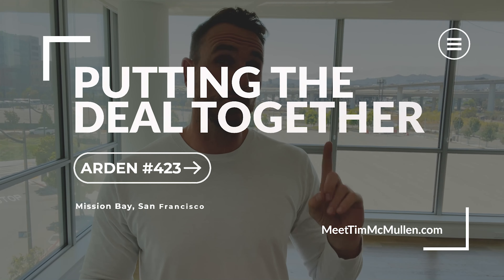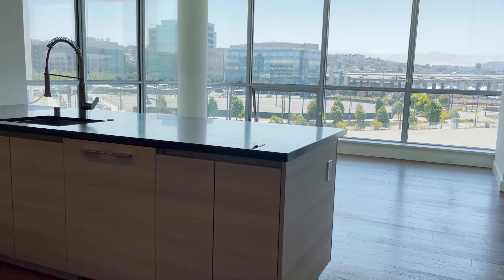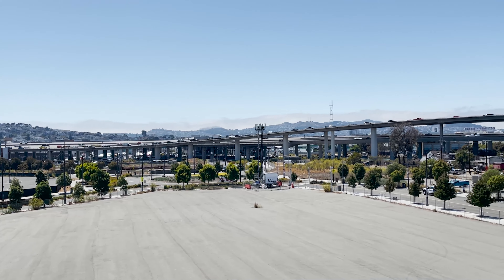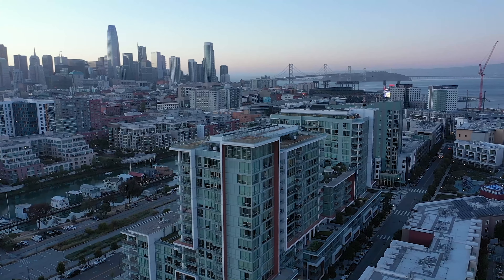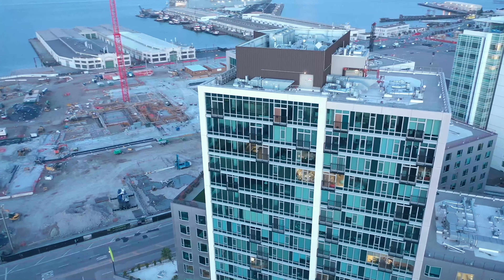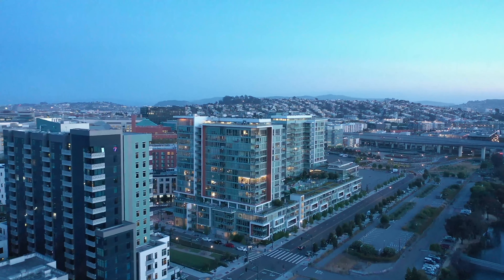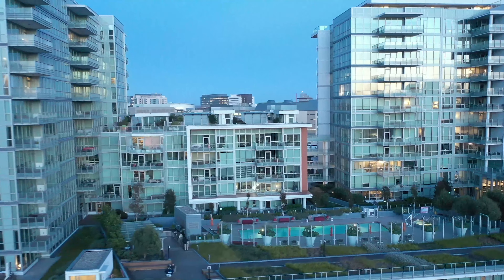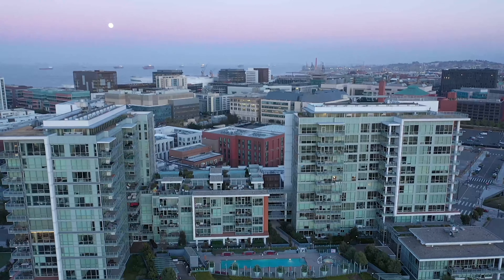Putting The Deal Together | Arden #423